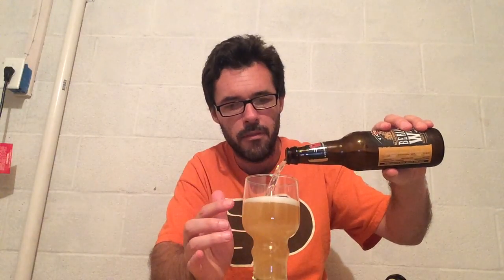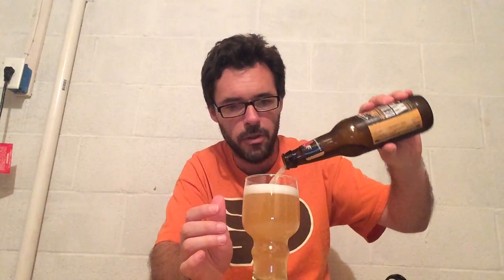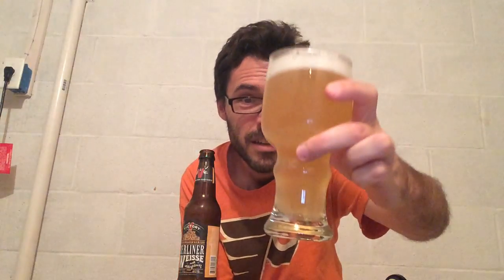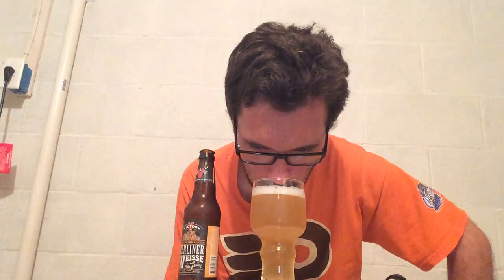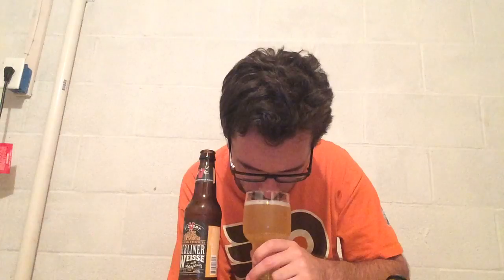DG Beer Review: Victory Blackboard Series Berliner Weisse with Elderflower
From Downingtown, PA.  Sweet, dry, wine-like.

BA Score: 88
RB Score: 89
My Score:  5.5/10